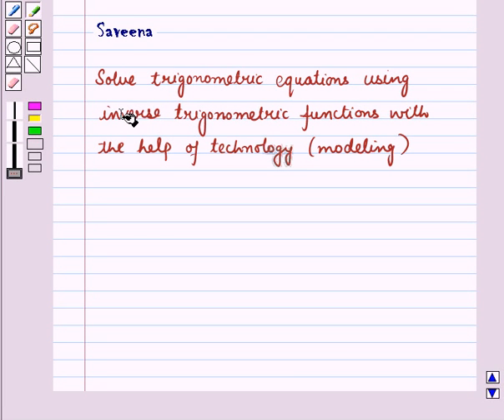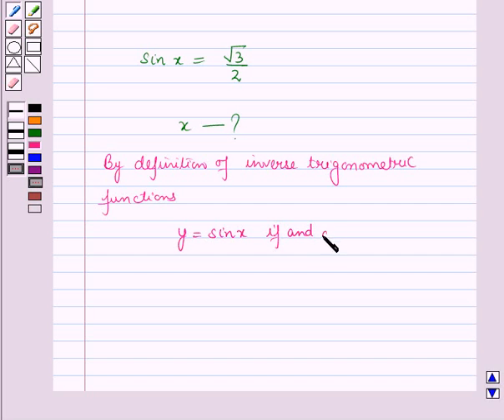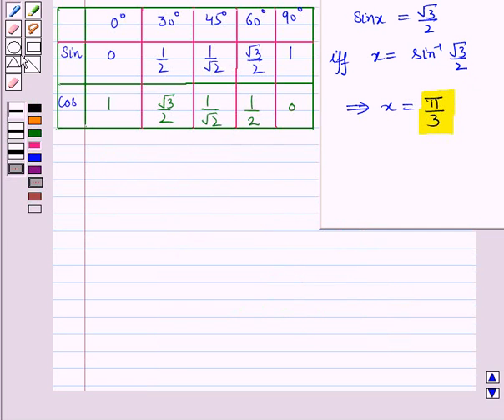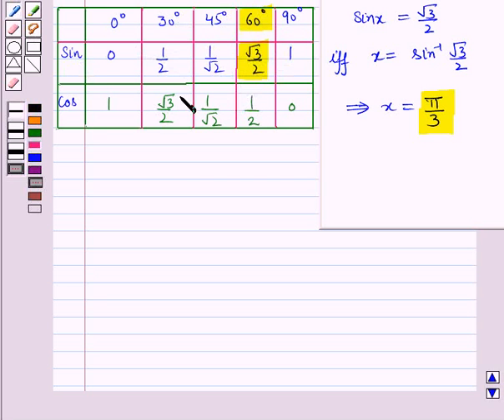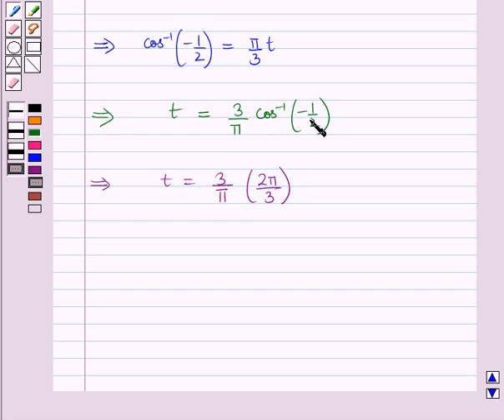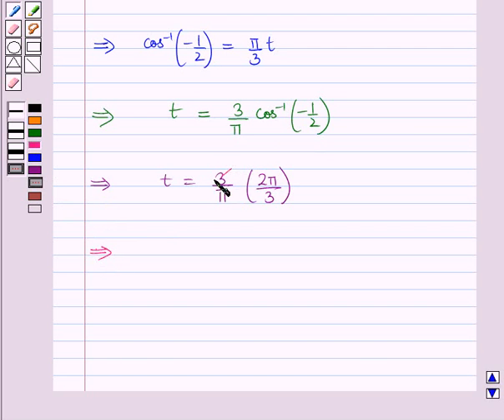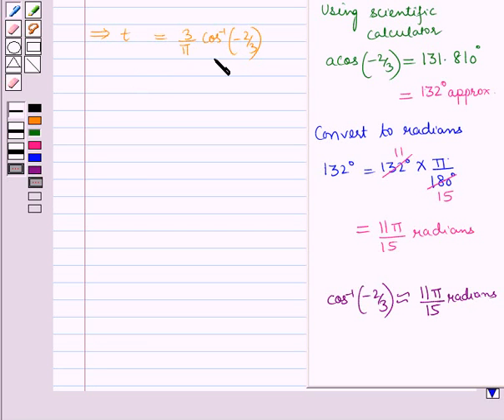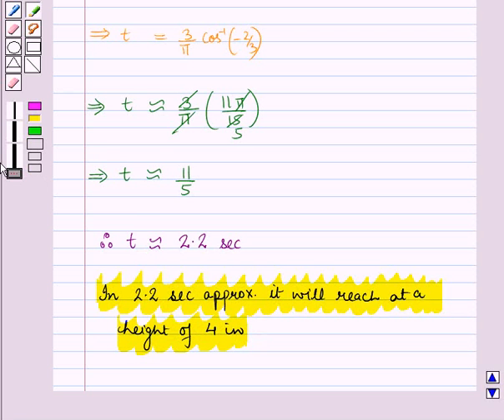Maths 9 CC TRIG FUN KC5